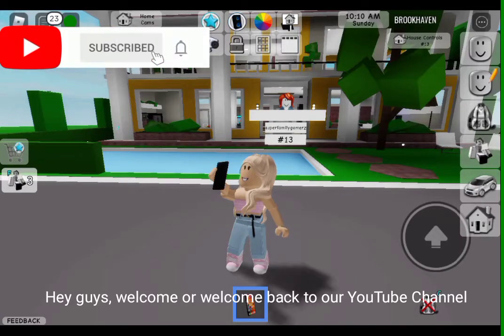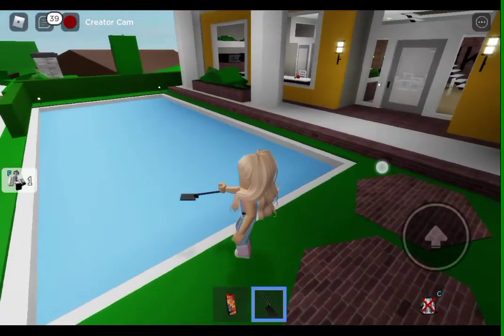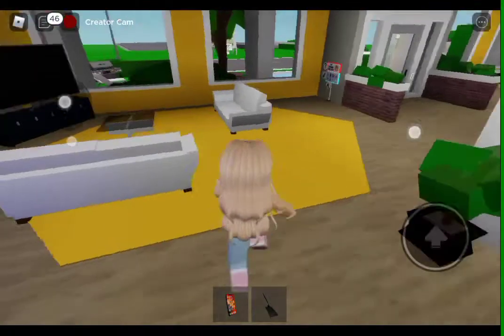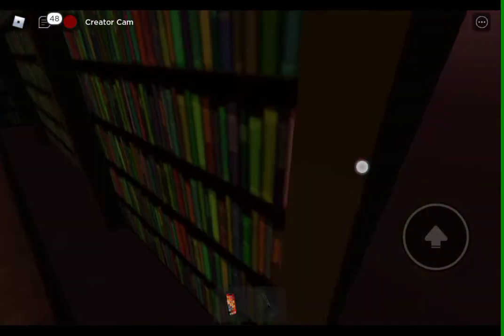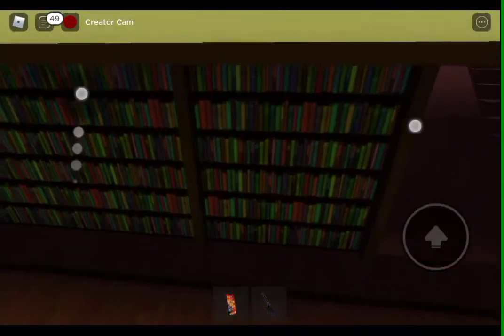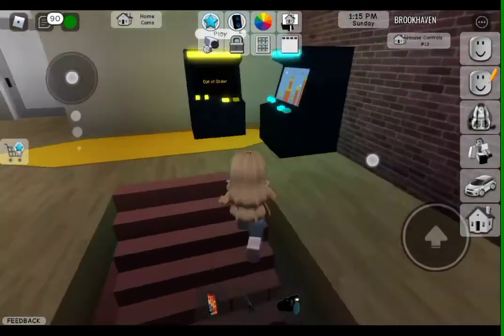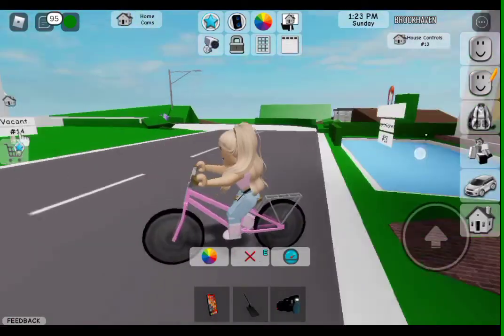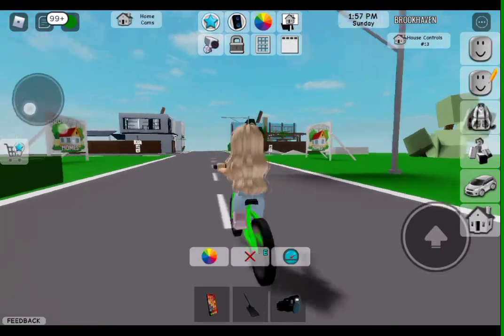New updates in Brookhaven (secret room)